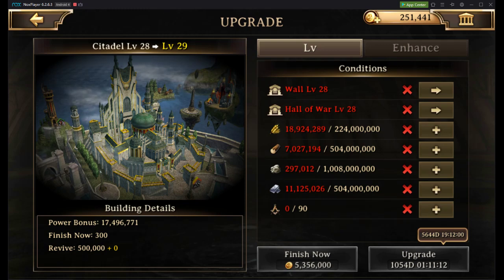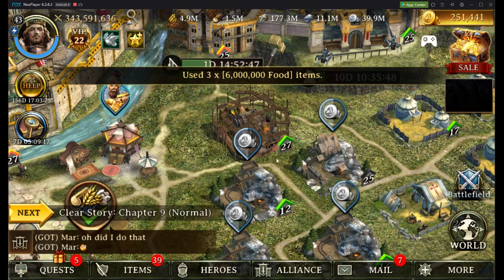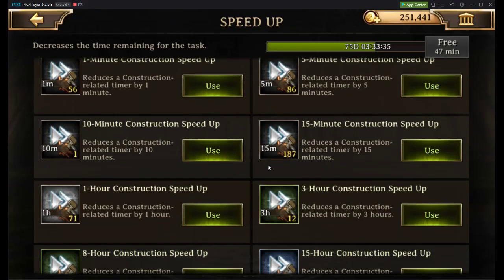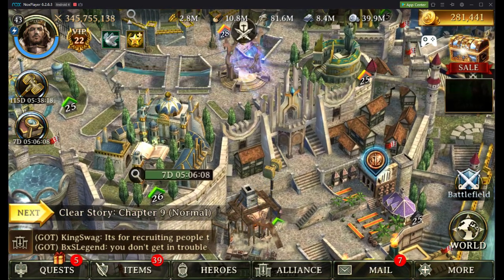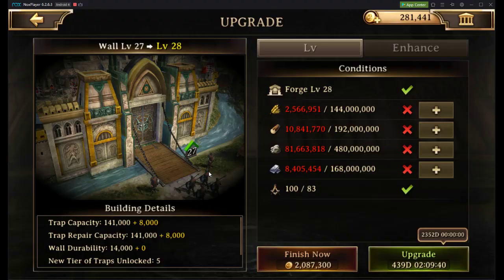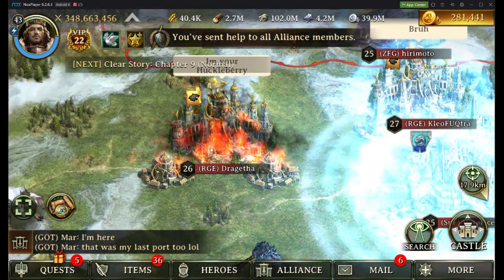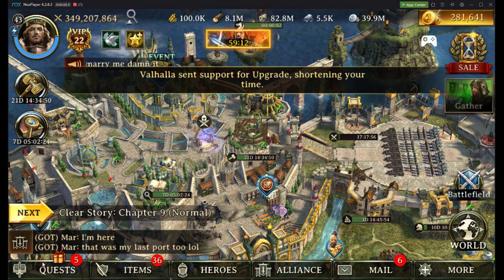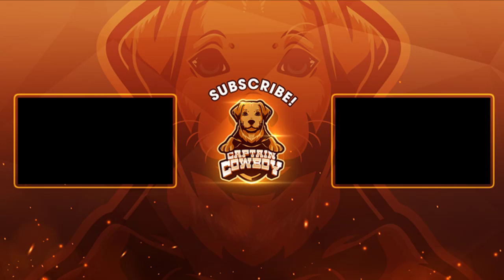Iron Throne Citadel 29